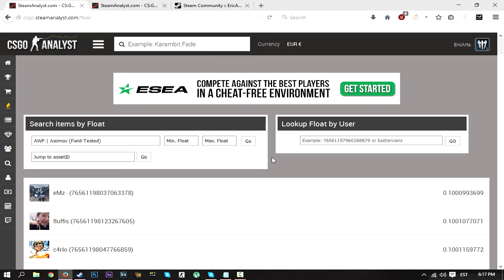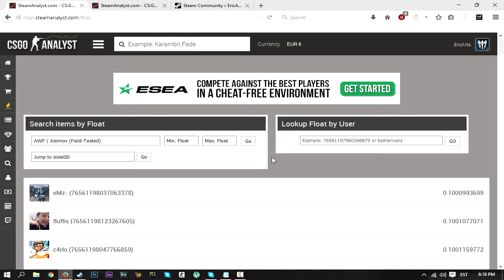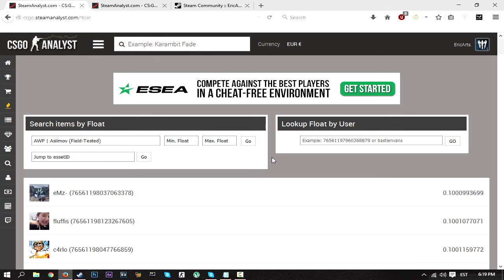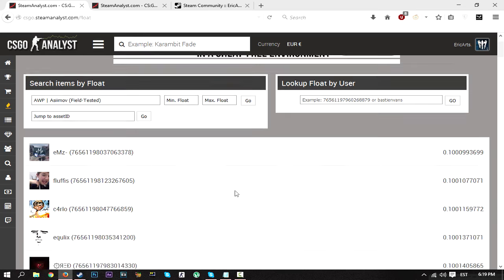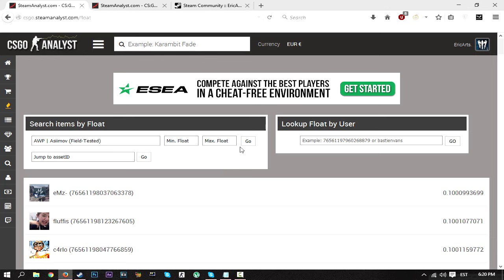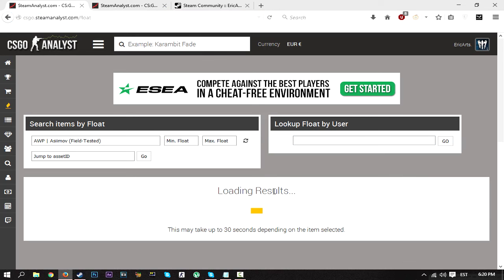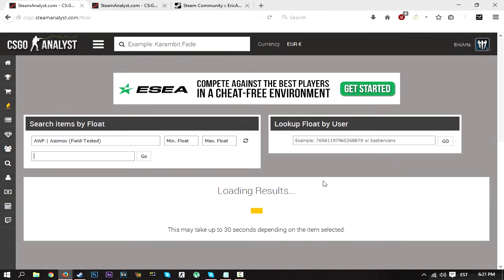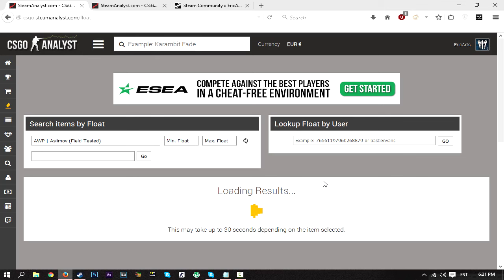HOW TO CHECK SKIN FLOATS IN CSGO - CSGO Tutorial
Ever needed to check the float of a skin or two, either for a trade-up contract, or just to see how much extra you could ask for a skin, just for the fact that your skin has such a low float value? Well, now you can! :D

🎬Timestamps:
Intro: (0:00)